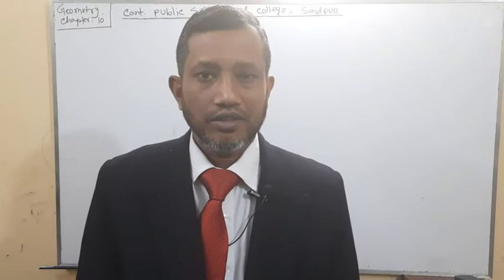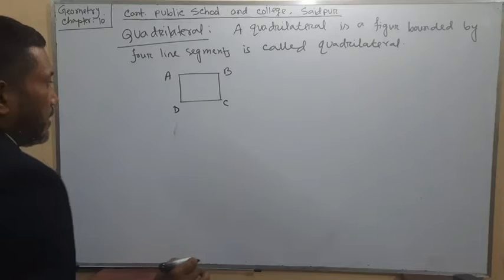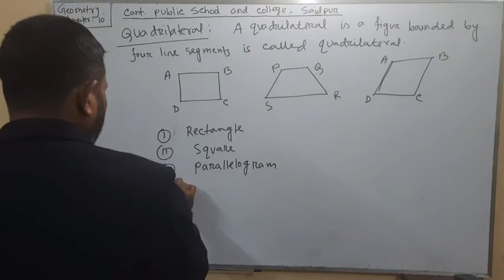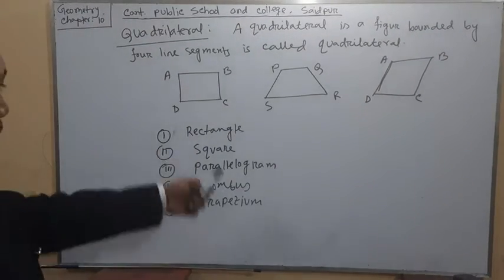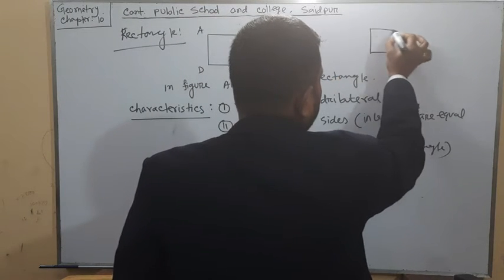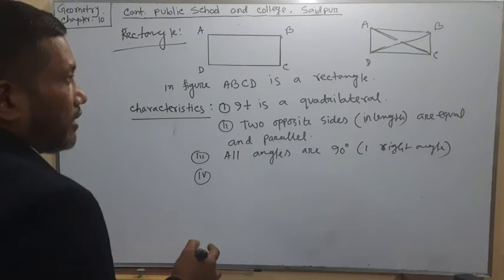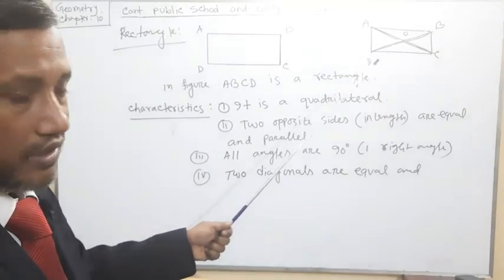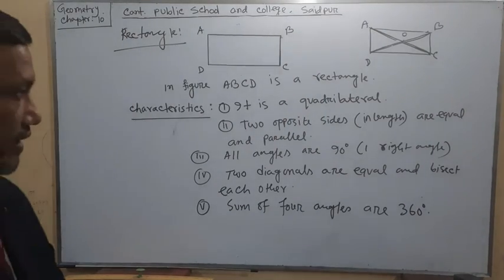EV Class V: Mathematics